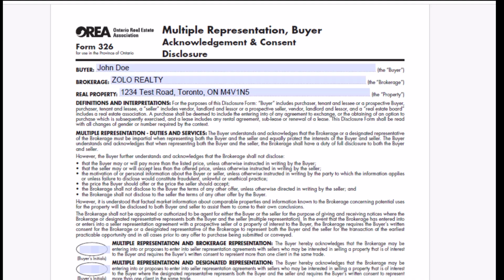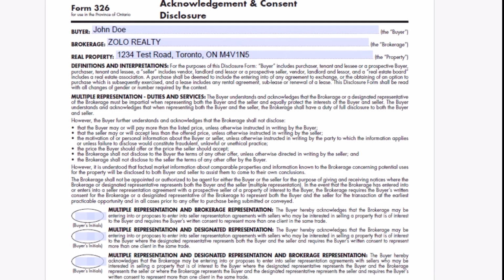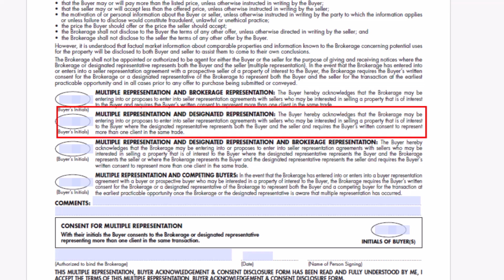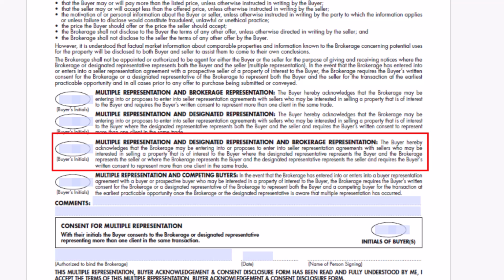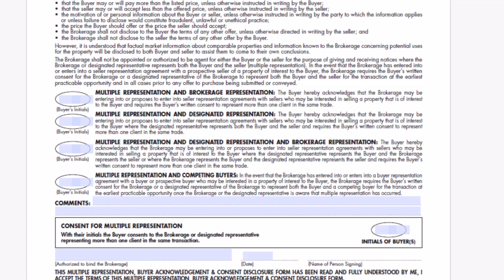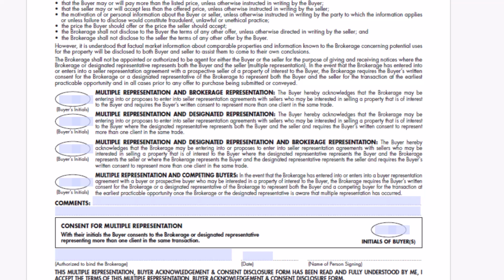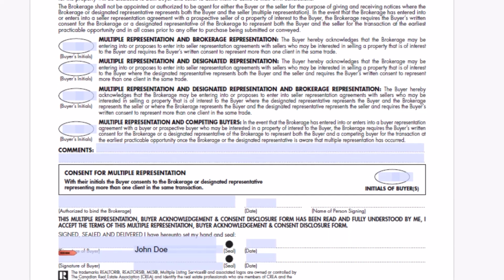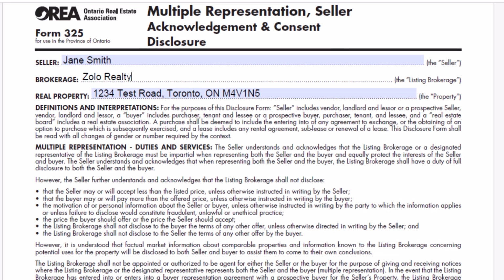How to Complete the Multiple Representation Acknowledgement & Consent Disclosure Forms (325 & 326)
This video demonstrates how to complete OREA forms 325 and 326 - the Multiple Representation Acknowledgement & Consent Disclosure forms, which are required when working on a transaction involving multiple representation.